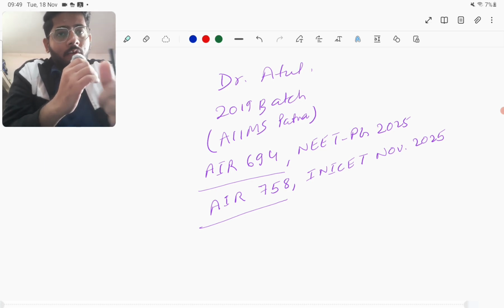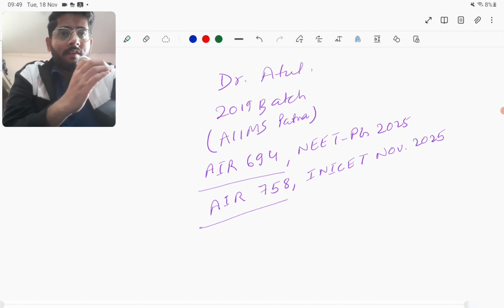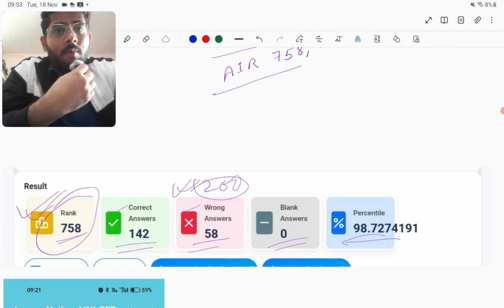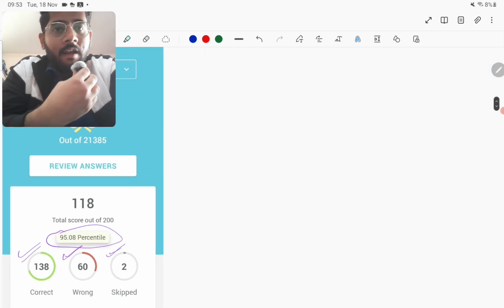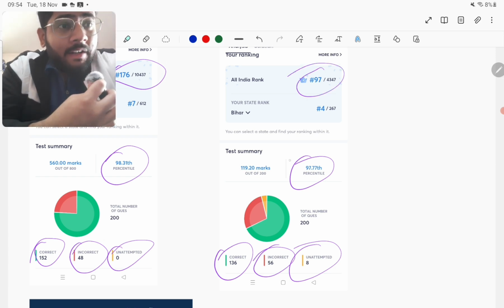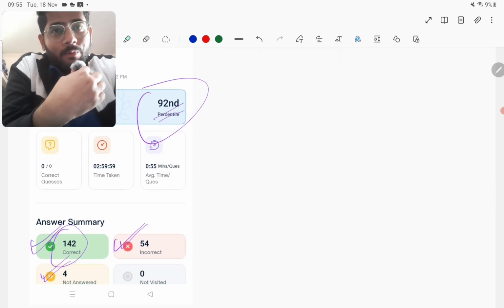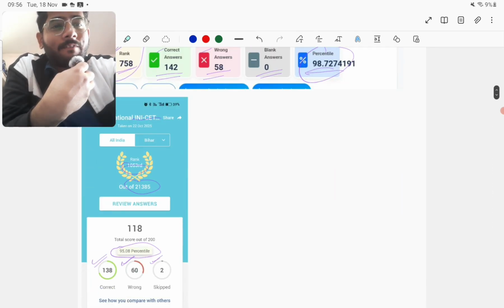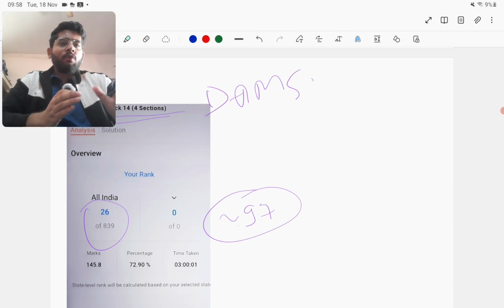My INICET Nov '25 SCORE CARD | Comparing INICET Score vs Mock Test Scores | Marks vs Rank in comment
My INICET November 2025 SCORE CARD | Comparing INICET Score vs Mock Test Score of various platforms | Marks vs Rank